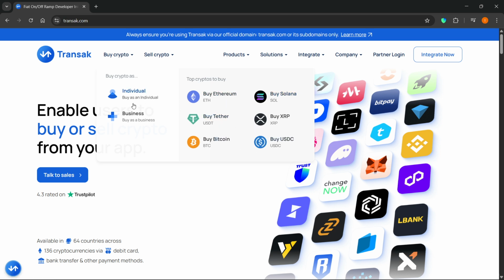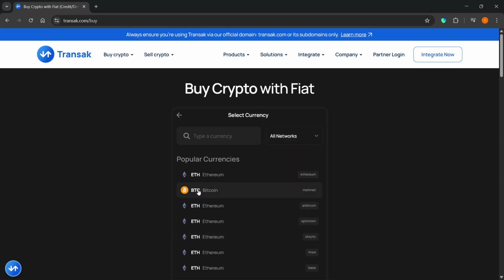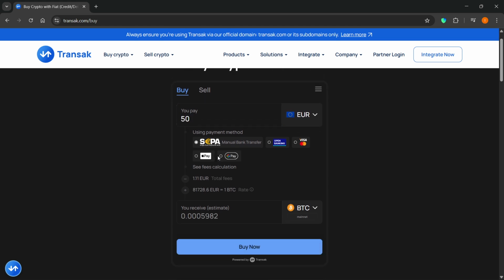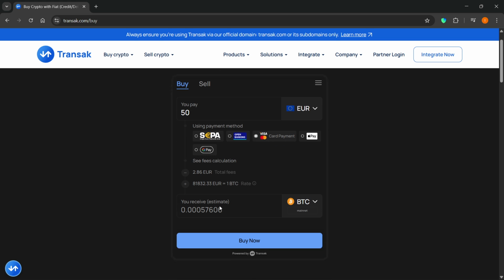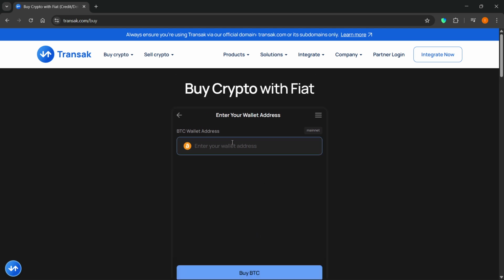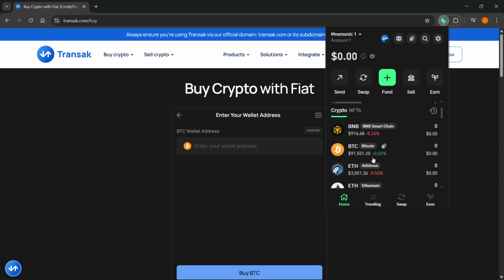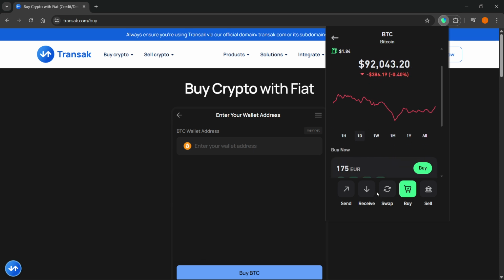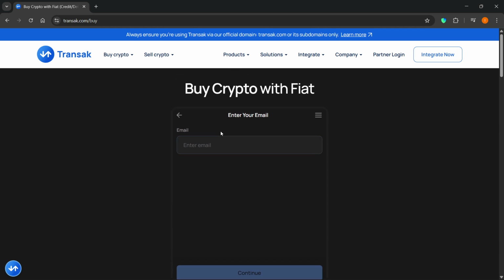How To BUY CRYPTO On Transak (QUICK & EASY) 2026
In this video, I'll show you how to buy crypto on Transak. This guide explains how to PURCHASE cryptocurrency on Transak in 2026 and how to COMPLETE your crypto transaction step by step. If you've been trying to BUY Bitcoin, Ethereum, or other crypto on Transak, this tutorial will help you do it quickly and easily!